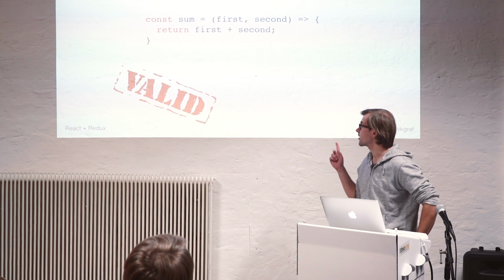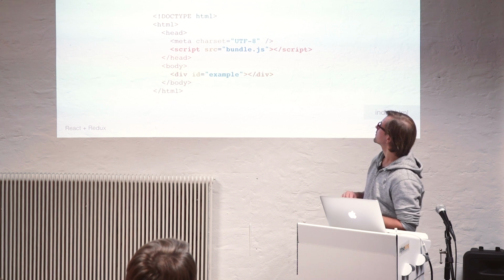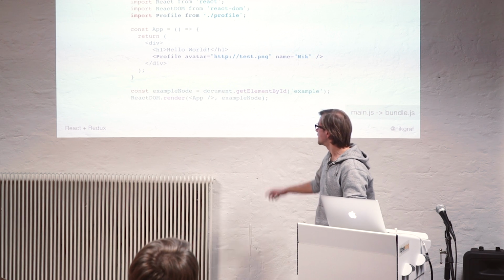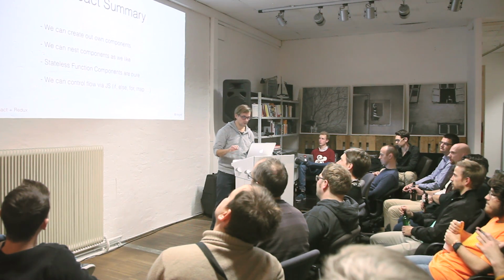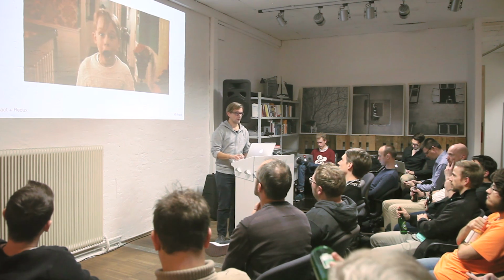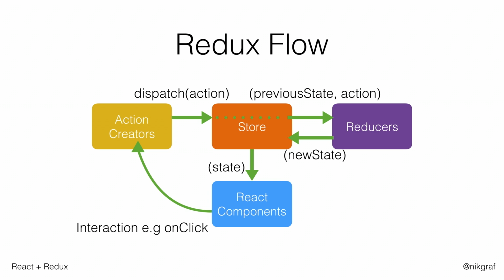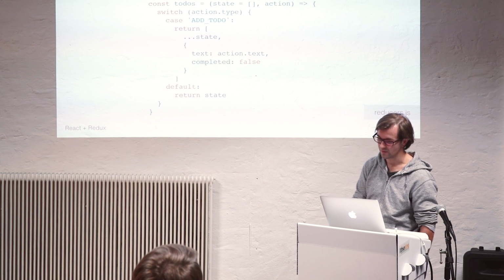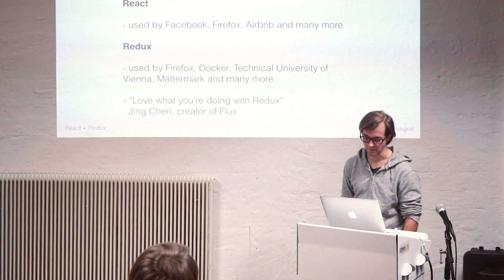React & Redux | ViennaJS Nov. 2015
Introduction to React in combination with Redux. Redux helps you to develop applications in a simple way while having features like time-travel available during development.

This great talk was held by Nik Graf at the monthly ViennaJS meetup in Vienna